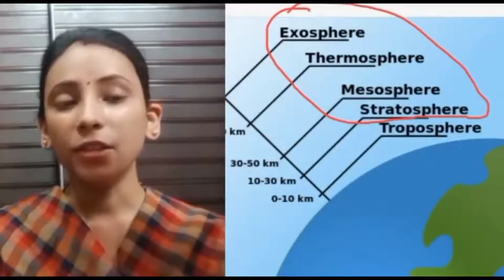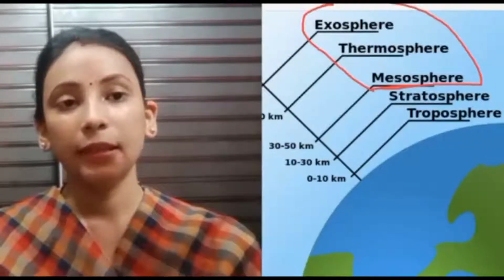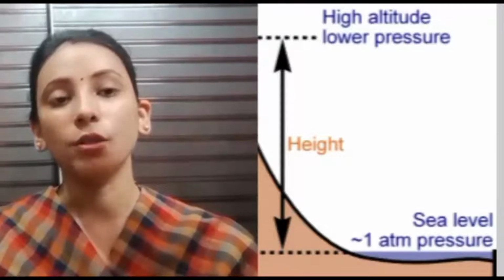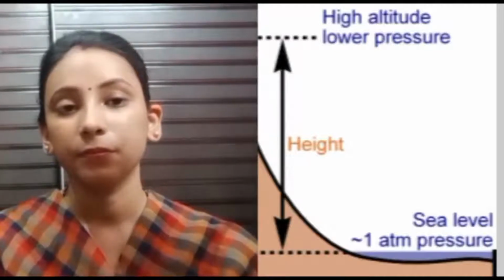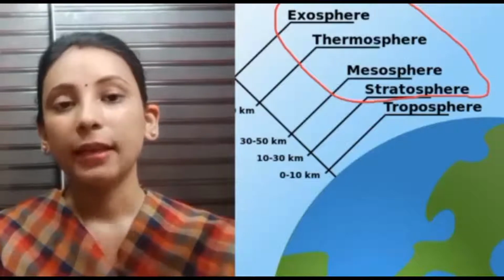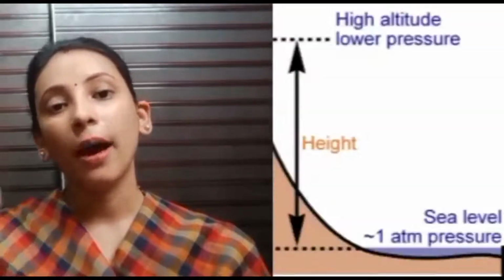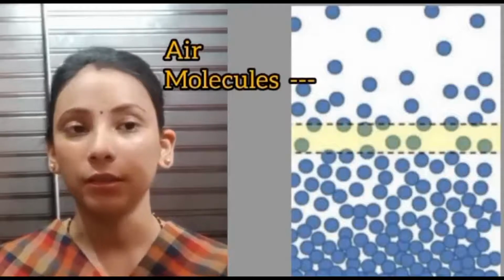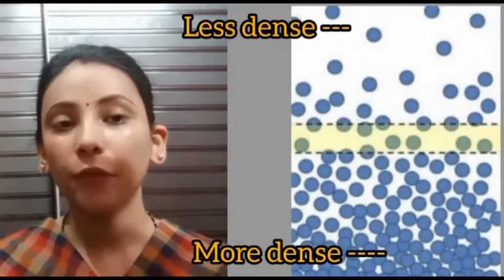Video Tutorial Series | Science Made Easy | Ms Geetika | Tagore Public School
Science encourages us to stand back from the universe, understanding it in a detached, objective and abstract manner. Science allows us to understand the world in order to influence and change it.  Science as Magic sees us as immersed in forces and flows of energy influencing our psychological states and well-being, just as we can influence these flows and forces.
The concept of 'Air Pressure' with activity explained by our teacher Ms Geetika under Video Tutorial Series ( Summer Vacation)- Science Made Easy.

Admission Open (Online Virtual Classes)
Nursery to Grade VIII For Session 2021-22
LET YOUR CHILD
✅ Explore
✅ Learn
✅ Get Creative
In a Safe Nurturing & Enriching Environment with amazing facilities
👉 AI & Robotics
👉 Transport
👉 STEAM Lab